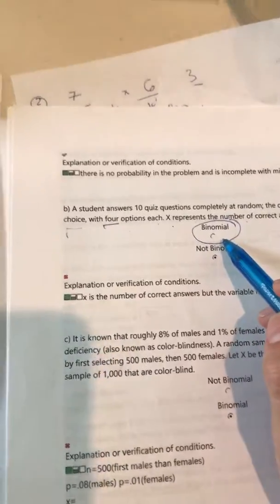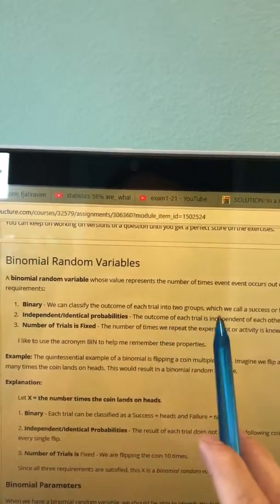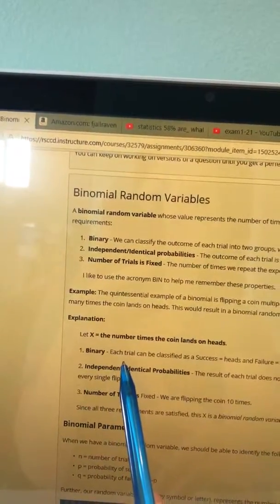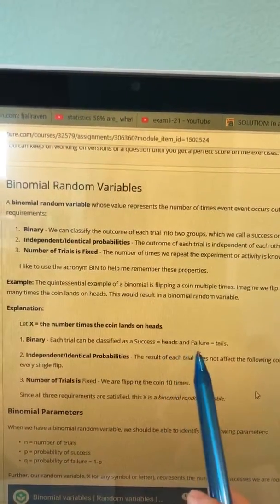CB59D2D0 A215 405E 80A2 BF82AF510BB3